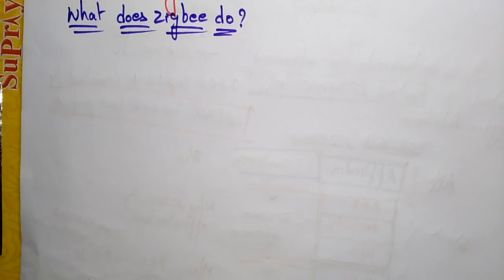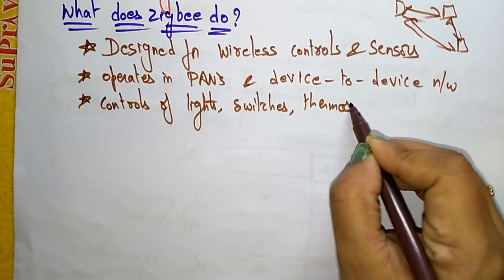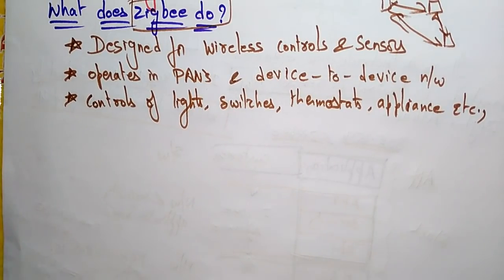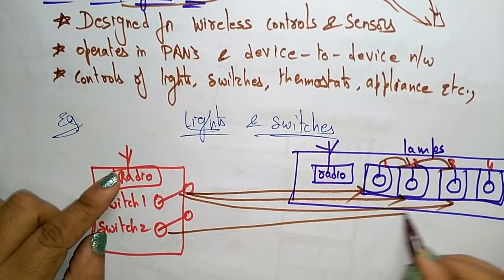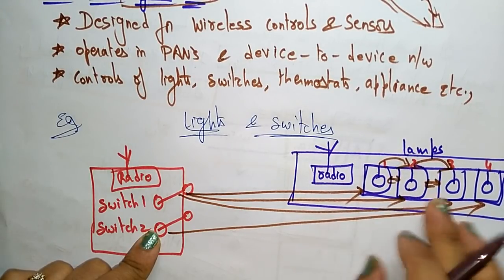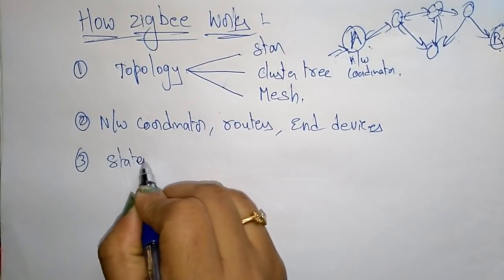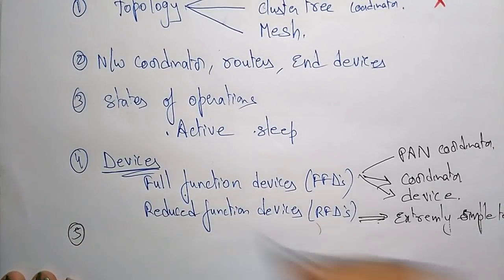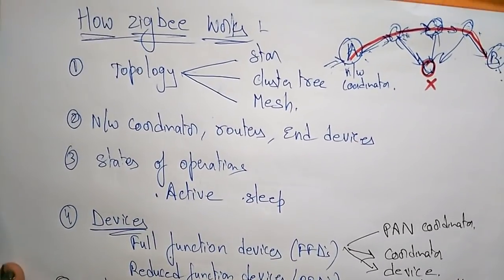Zigbee Working | Part-2/3 | CN | Computer Network | Lec-26 | Bhanu Priya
Computer Network
Zigbee working principle